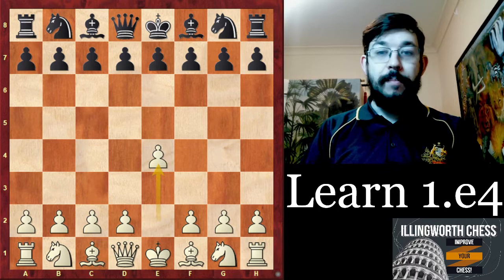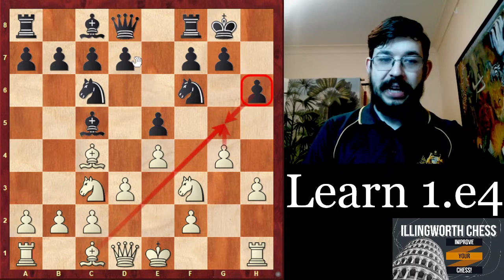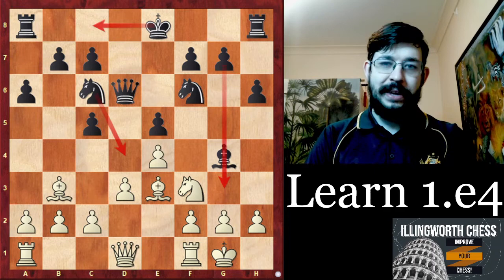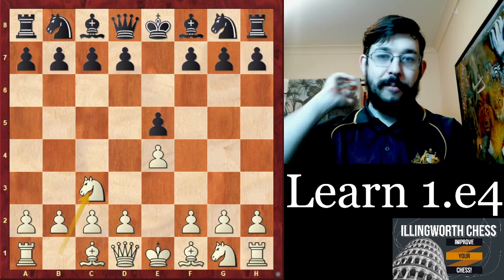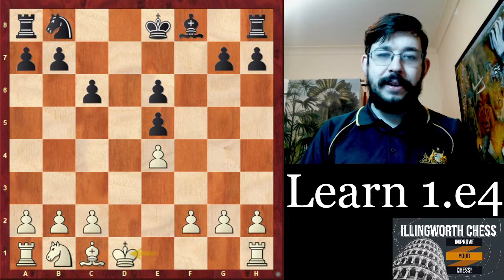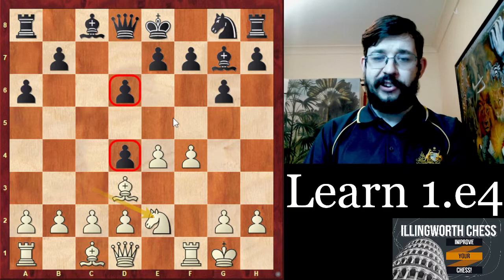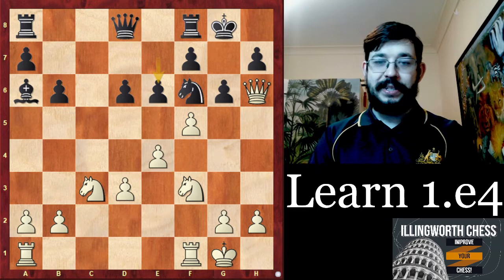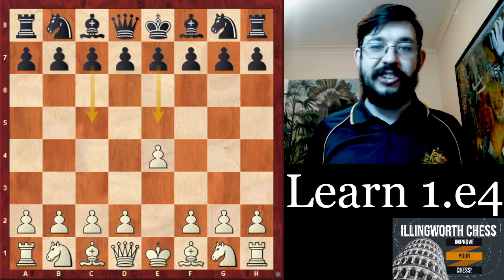Learn 1.e4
Have you always wanted to play 1.e4, but not known where to start?

Or perhaps you've struggled to find a system that you like against 1...e5 or the Sicilian?

If so, then this is the video for you!

Make sure to Smash that Like button for the Youtube algorithm!

In this video, I'll show you a clever move order that allows you to take on 1.e4 e5 the way you want to, while making our opponents uncomfortable!

You're also going to discover how to build up a strong attack against Black's king when they play the Sicilian (1...c5).

Enjoying the video? It's the easiest way to play better chess :)

Whether you're completely new to 1.e4, or you've played it all your life, you're going to find the ideas in this video very easy to play in your own games! That's because we have clear plans to follow and, with my analysis of Grandmaster games, you'll be able to play the middlegames in the spirit of a Grandmaster too!

As I mention in the video, I also have a video course 'Play 1.e4 Like Hikaru' where I go much deeper into how to win with 1.e4! See the link at the top of the description.

What was your favourite move from the games shown?

Chapters:

0:00 Intro
1:08 Bishop's Opening
2:31 Game 1
17:18 Game 2
24:35 Sicilian Intro
25:40 Game 3
35:20 2.Nc3 Sicilian
38:09 Conclusion